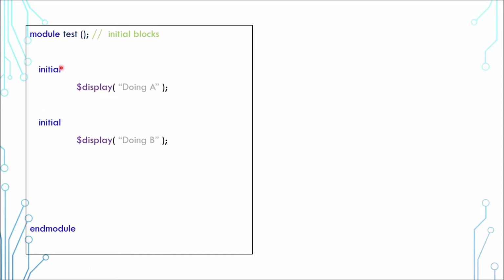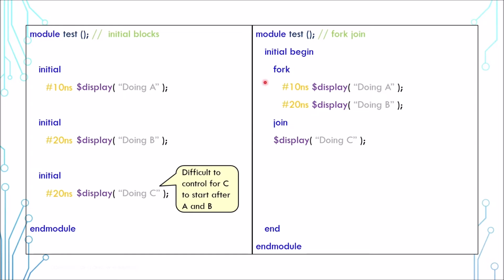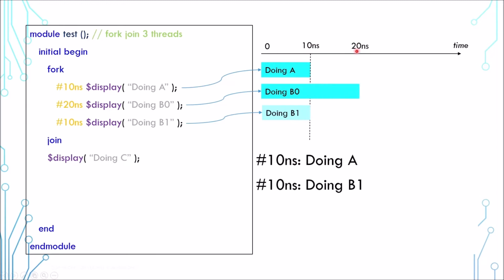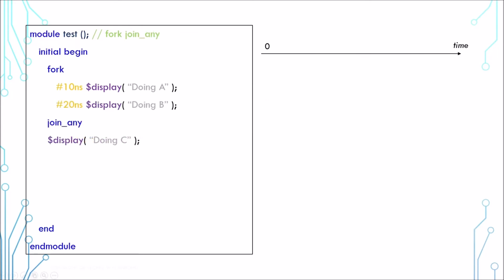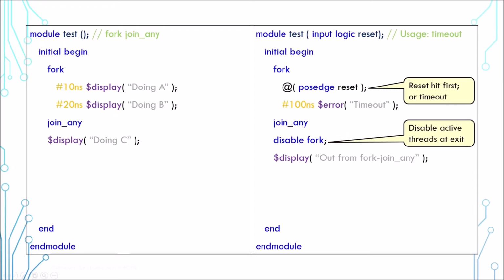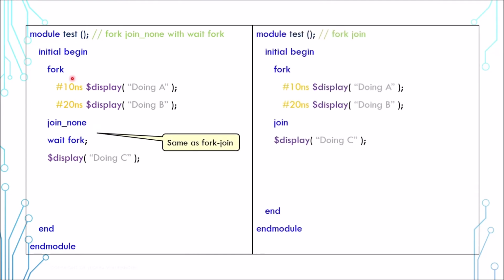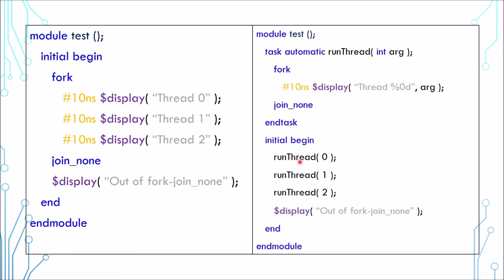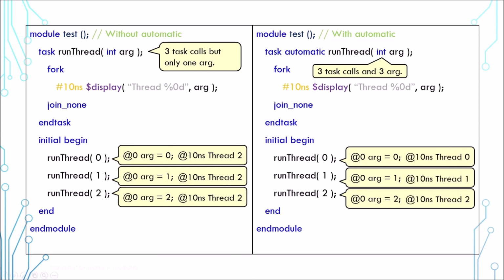SystemVerilog Tutorial in 5 Minutes - 10 Threads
fork, join / fork, join_any / fork, join_none, wait fork